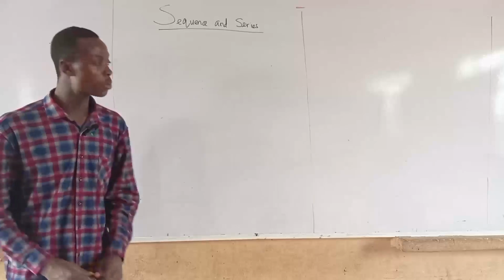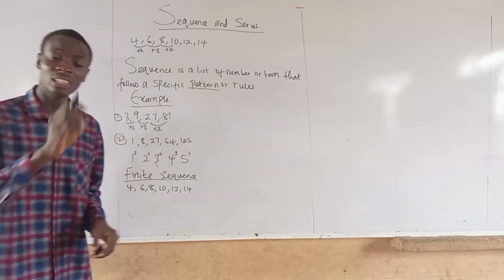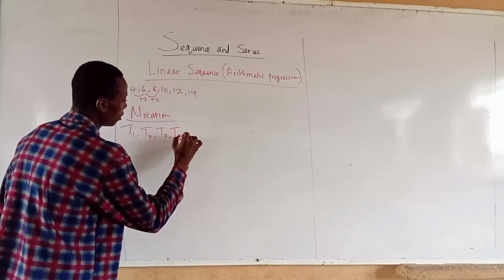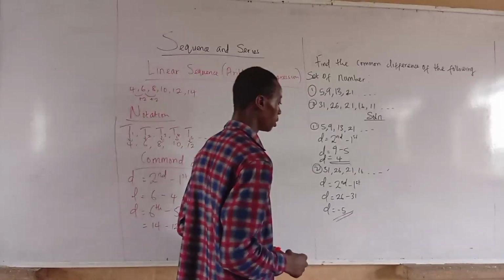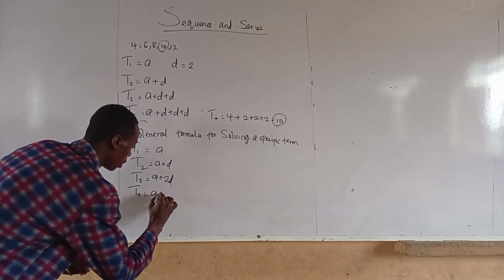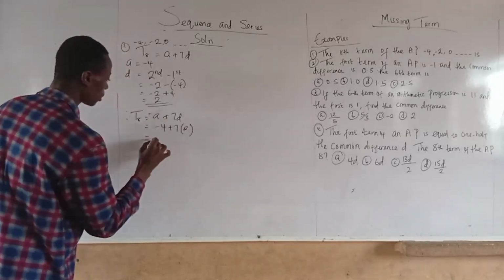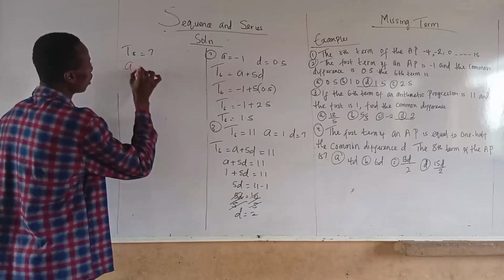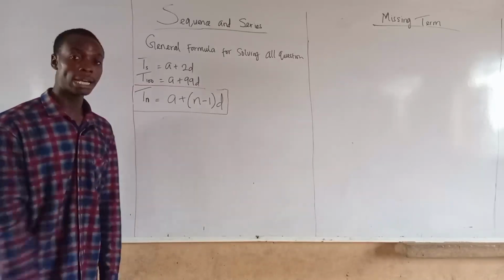SEQUENCES AND SERIES, ARITHMETIC AND GEOMETRIC PROGRESSION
In this video, we dive into Sequences e.g., “Mastering the formulas and solving practice question", breaking it down in a simple and easy-to-understand way. Whether you're a student, teacher, or lifelong learner, this lesson will help you grasp the key concepts quickly and effectively.

✅ What you'll learn:

    1. Introduction to sequence

    2. Introduction to common difference

    3. Mastering Sequence formulas

🌟 Perfect for:
Students preparing for exams, parents supporting homeschooling, or anyone looking to sharpen their knowledge.